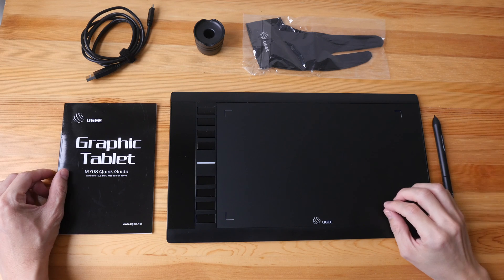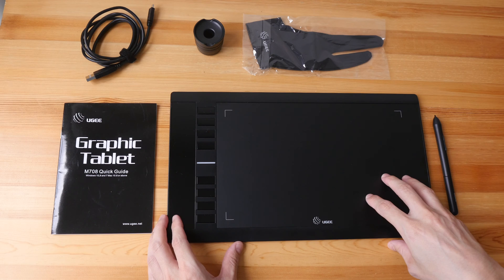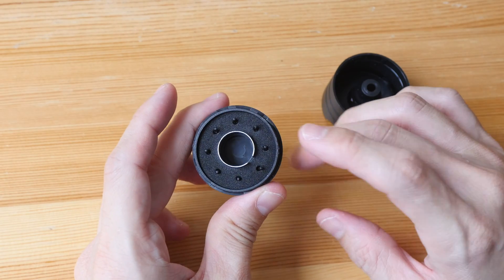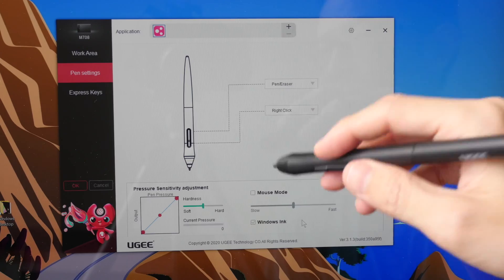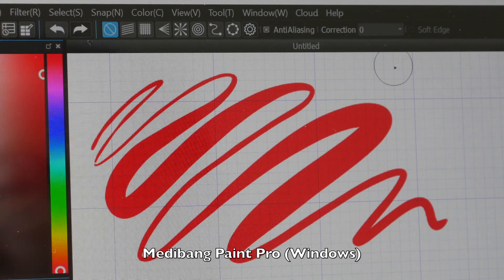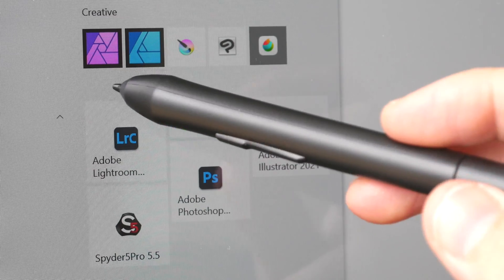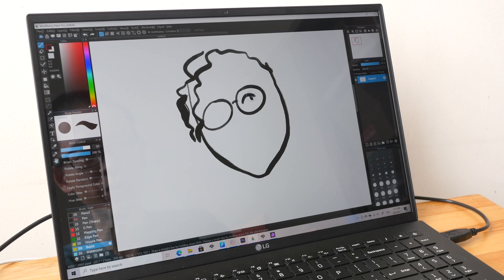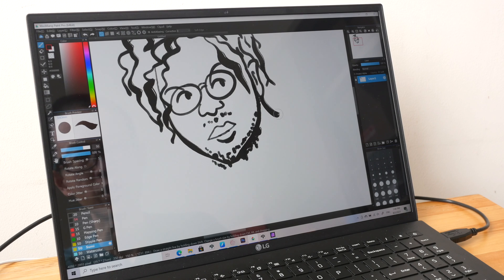Ugee M708 V3 pen tablet supports Linux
Main selling points: 1. Good drawing performance. 2. There are Linux drivers too.

TIME STAMPS:
00:00 - Intro
01:11 - Bottomline
01:40 - Things included
02:07 - Pen
02:53 - Design
03:49 - Driver
05:34 - Line quality test
08:34 - Conclusion